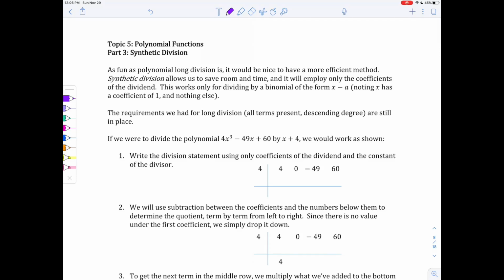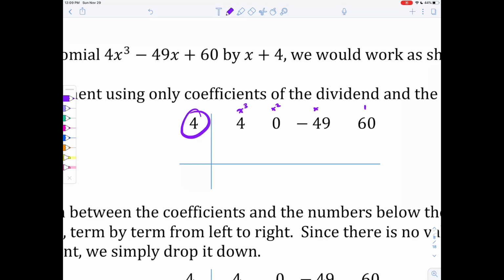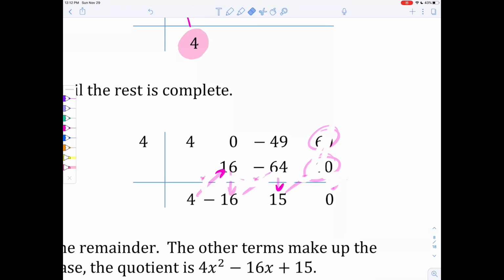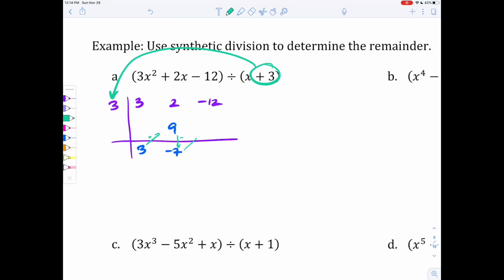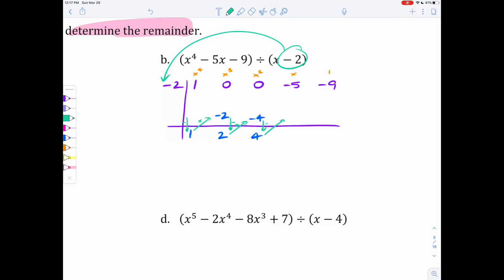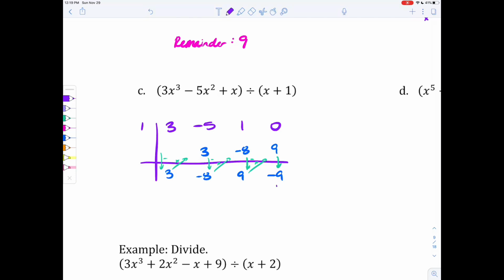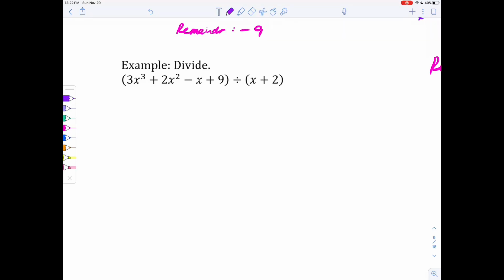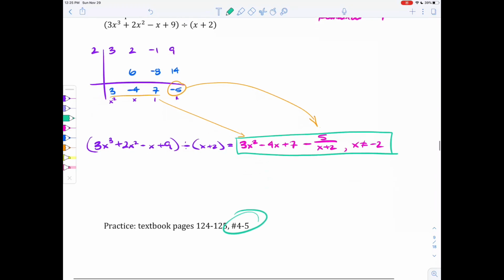MPC40S: Topic 5, Part 3 - Synthetic Division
Part 3: Synthetic Division